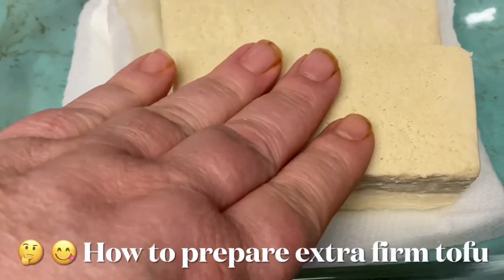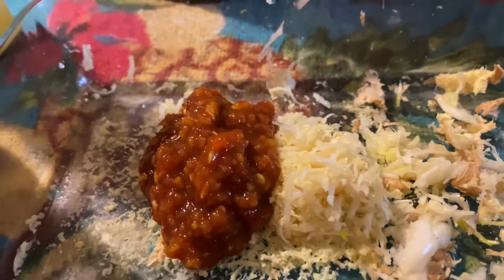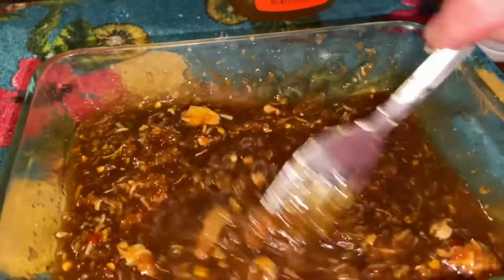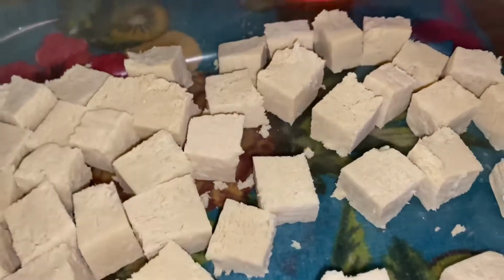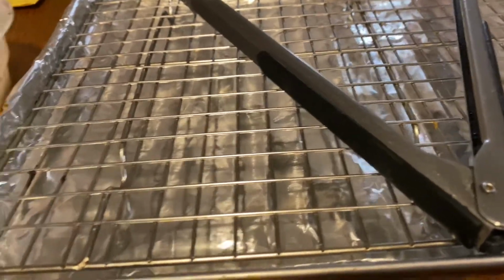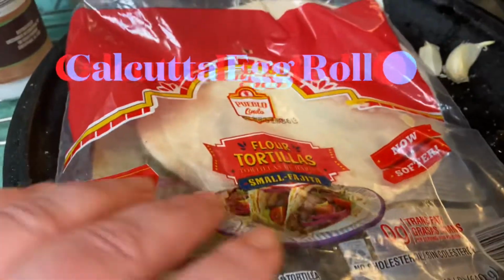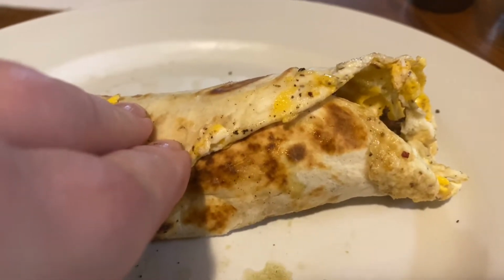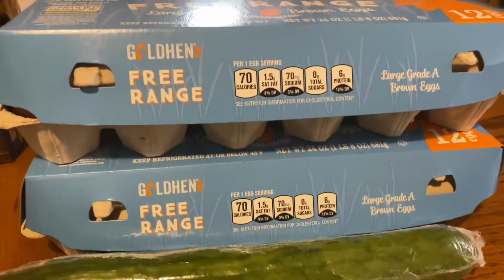Marinated Tofu & Calcutta Egg Rolls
Here is a basic recipe for Calcutta Egg Rolls